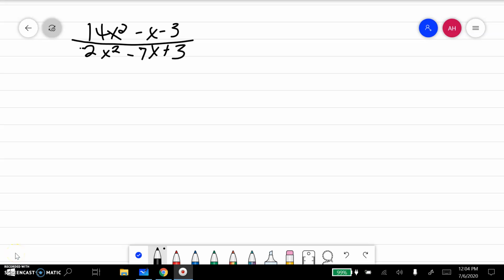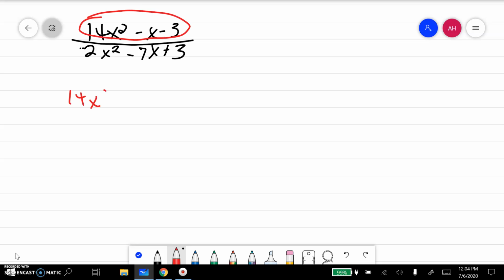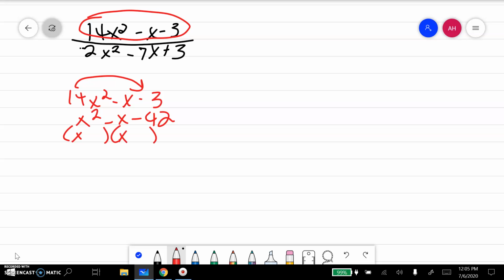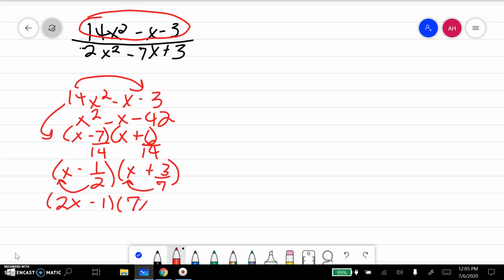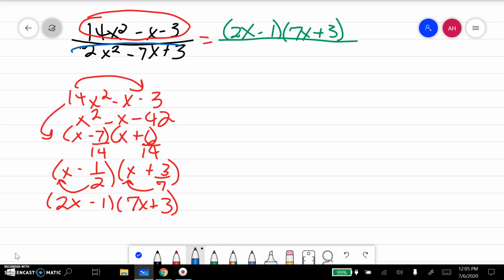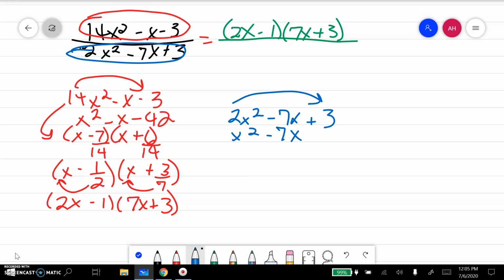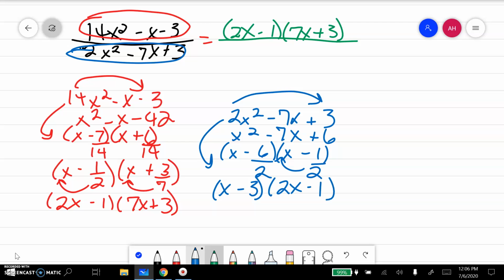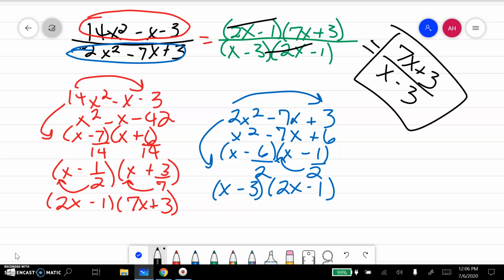Another simplifying rational expressions